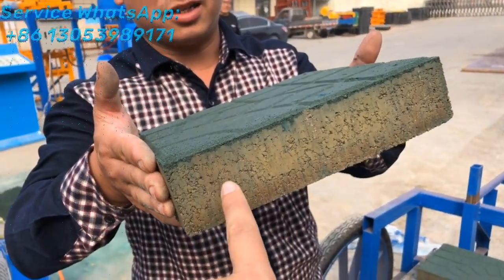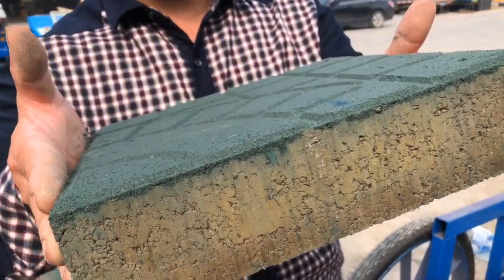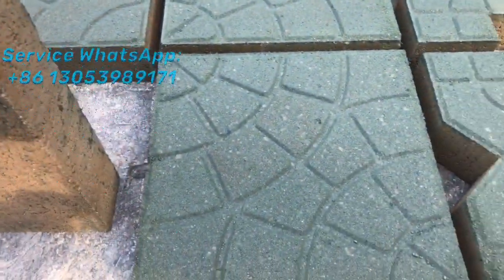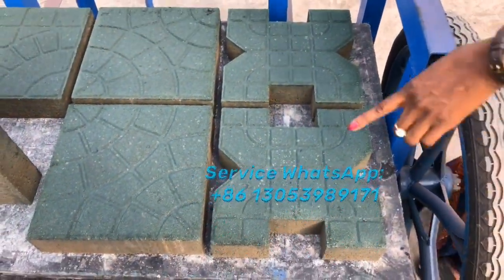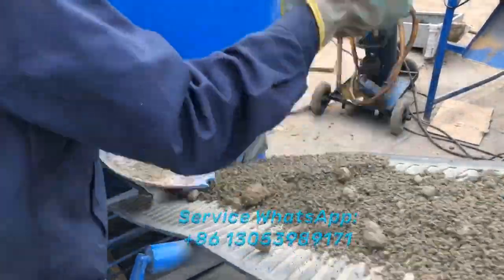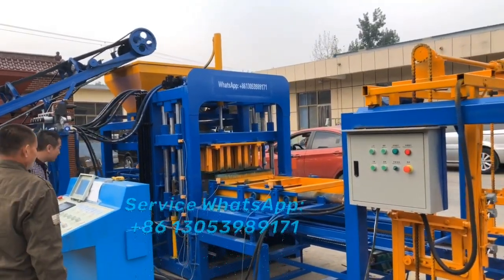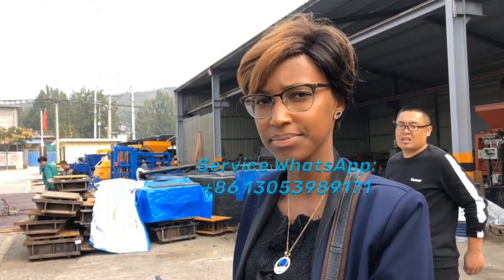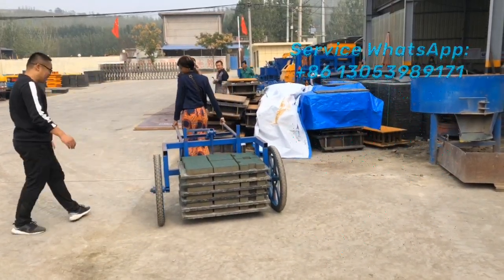Switzerland pretty customer herself test color paver pavement paving brick stone block machine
QT10-15 cement concrete block moulding machine in Malawi  is a fully automatic hydraulic and vibration way concrete hollow block making m/c, the whole complete production line includes
   1. concrete batching plant
   2. JS 750 concrete mixer
   3.material conveyor system
   4. QT10-15  cement hollow block making machine in Malawi

   5. Hollow block transfer system
   6. hollow blocks stacking machine
    QT10-15 is a full automatic hydraulic pressure block making machine, can make all kinds of blocks, including concrete hollow blocks, solid blocks, paving blocks and curbstones.
This machine is with large capacity, german technology and excellent performance.

  if you need to know more how this block making machine performance in animotion, click at this video link to watch it